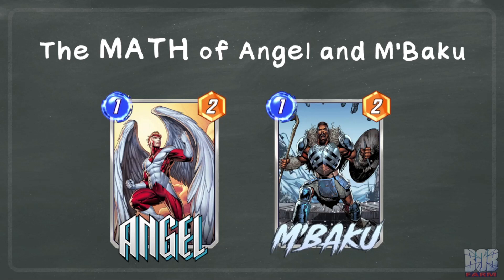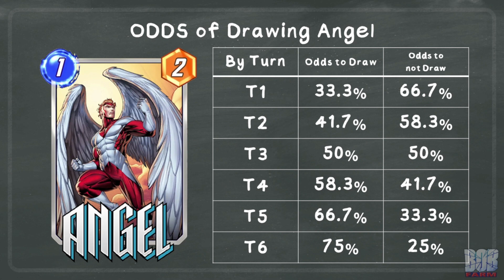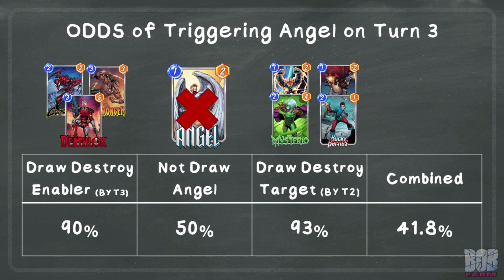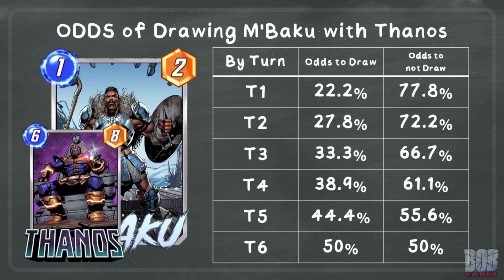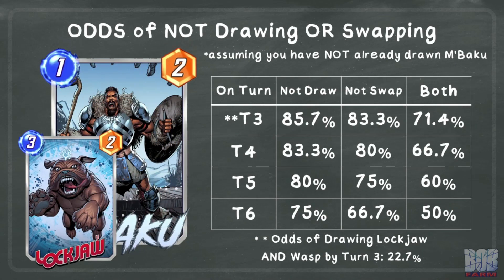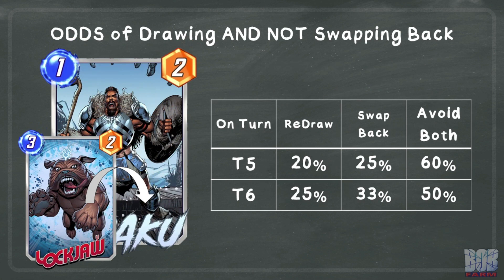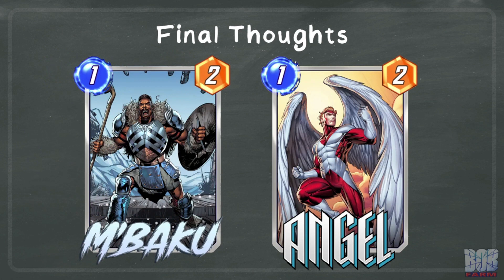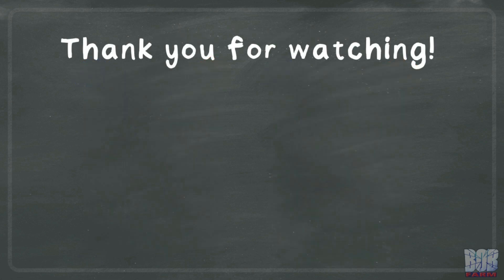The MATH of Angel and M'Baku (and how likely they are to trigger) - Marvel Snap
In this video we will go over some of the math for Angel and M'Baku who have the unique effect to be pulled out of the deck. Since drawing them negates that effect, we can look at the numbers to better evaluate these cards. I hope this video is helpful!